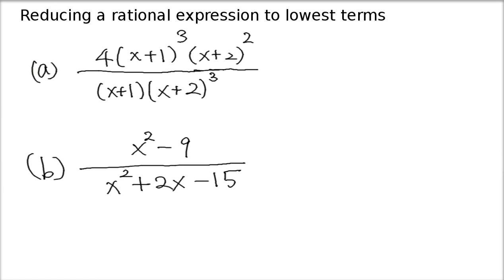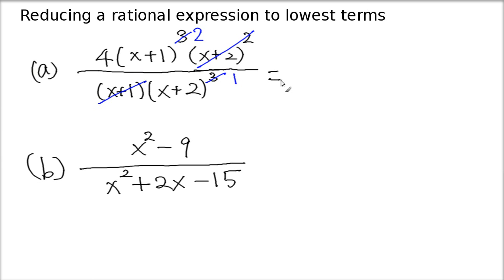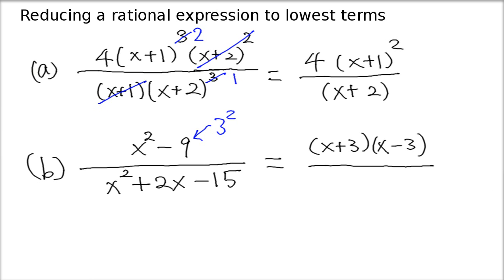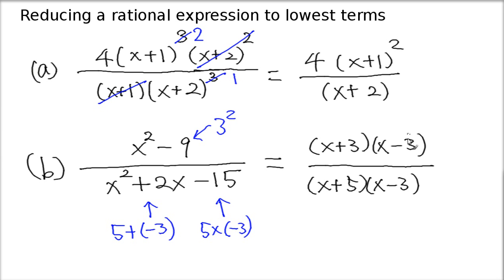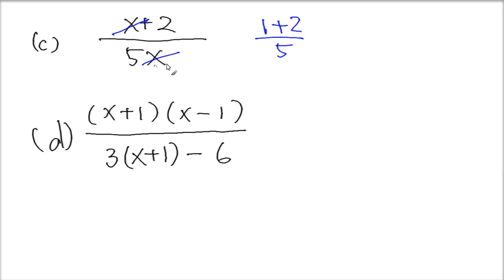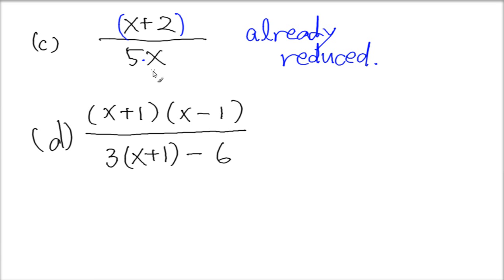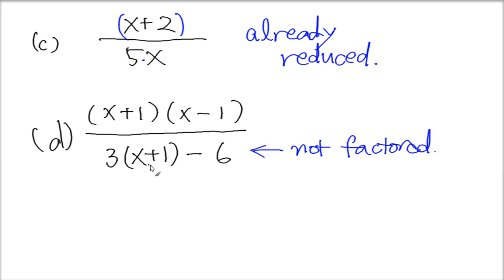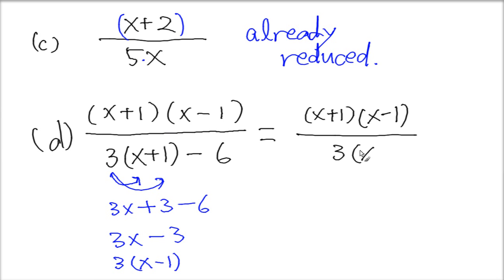Reducing a rational expression to lowest terms